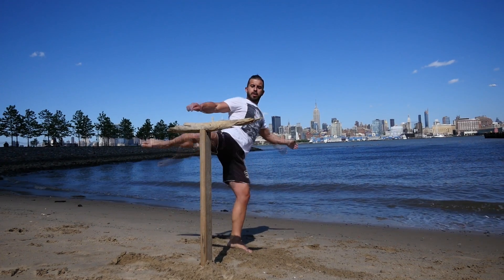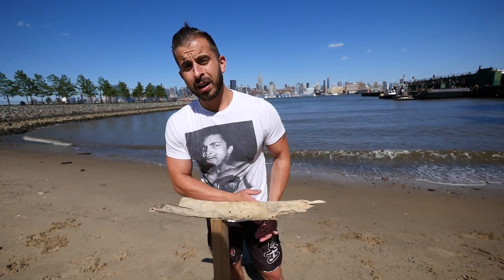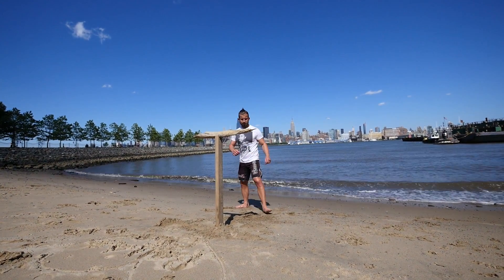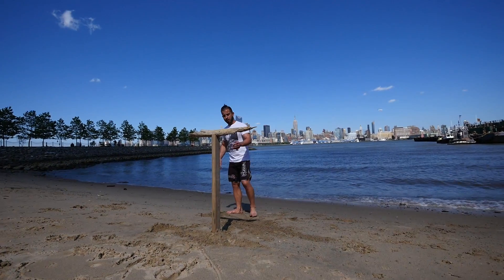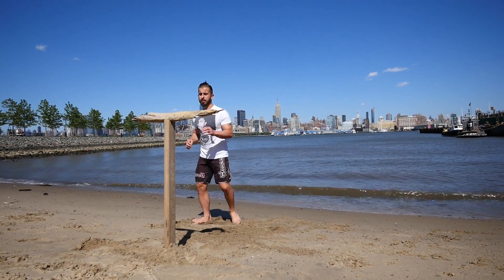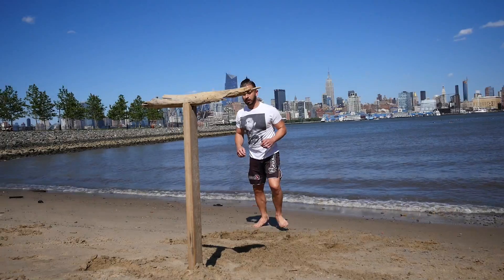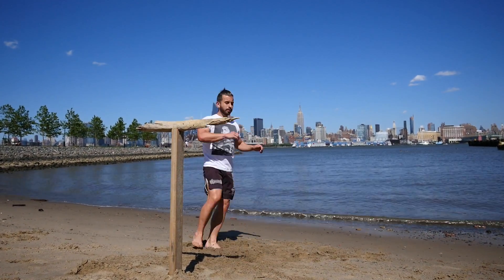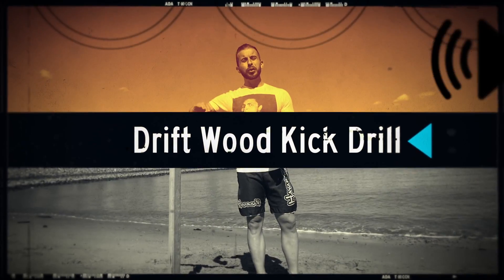Low Kick Drill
Horizontal Low Kick Drill.  The Low kick is one of the most frequently used kicks.  K1 or MMA, the low kicks became one of the basic weapons of each fighter in full contact sports.

 Low kicks are kicks which are relatively easy to master technically. Contrary to high kicks, you do not need any special stretching, even beginners can use low kicks. However, to turn low kick into a really destroying weapon, you need to really master the technique, which
So how to practice the low kick itself? It is very important to learn to work with the energy of the whole body and speed right from the start. The basic leg should twist through this kick ant the kick itself comes out of the motion of the whole body. It is important to estimate the distance and the place where there is the highest energy and power in the kicking leg.